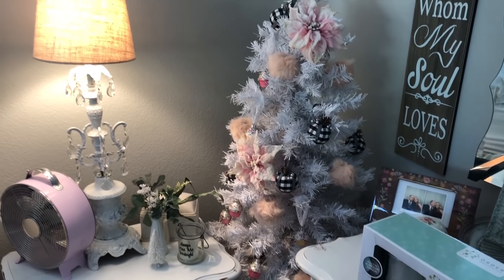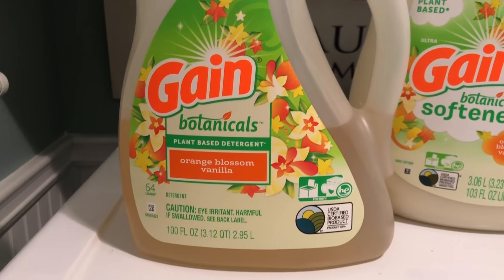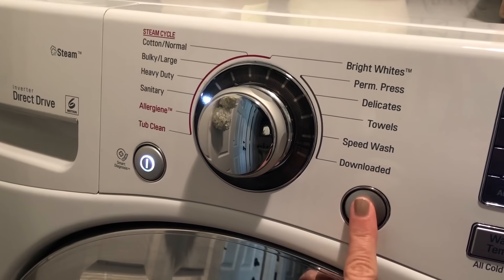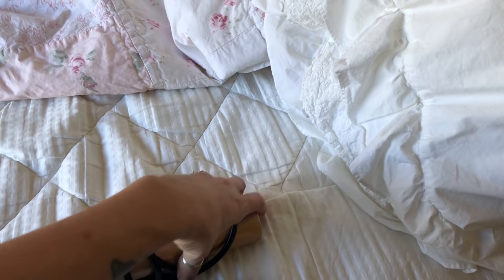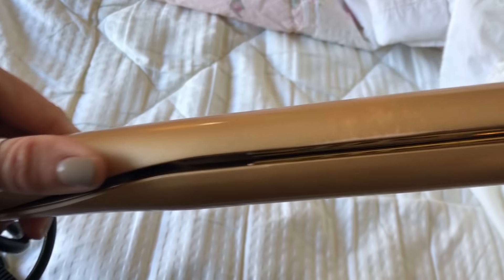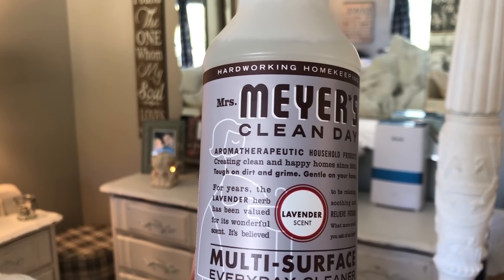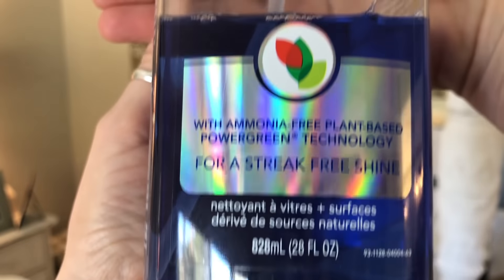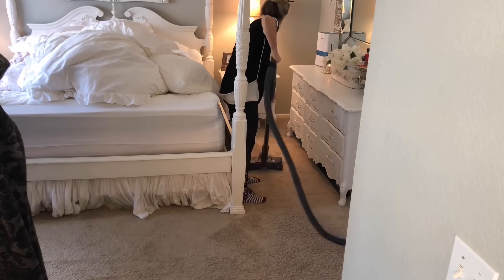Clean With Me // After the Holidays // Master Bedroom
Today I will be cleaning up after Christmas. In my last video I took all my Christmas decor down that was downstairs. Today I am finishing it up in the master bedroom. I will be using some of my favorite Mrs Meyers cleaning products.

Questions I get asked frequently
Paint colors: living room, formal dining and stairwell: sackcloth by sherwin Williams
Family room and kitchen: anew gray by sherwin Williams
My white bedding is from Target. It’s the simply shabby chic brand
Cordless vacuum is by Dyson and it’s the V6 animal

If you have any questions please ask in the comments below. I am always happy to answer🤗

monica.rose.77